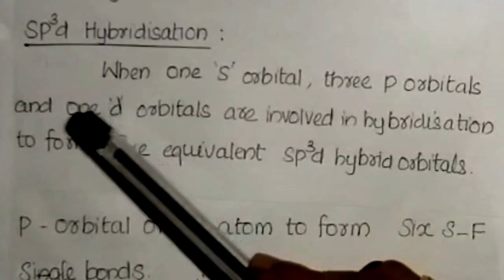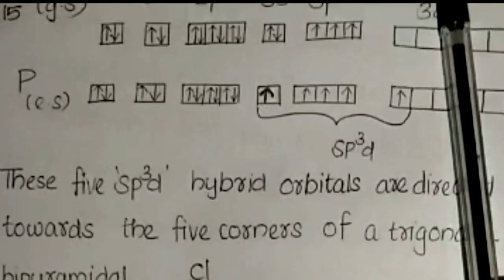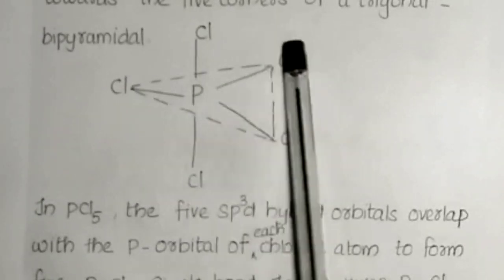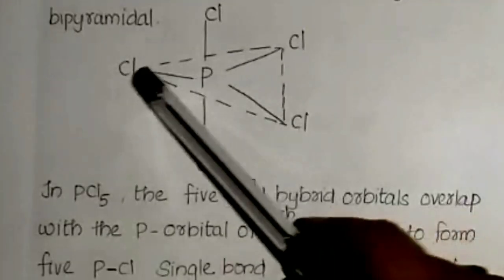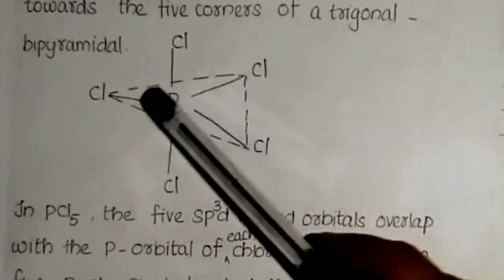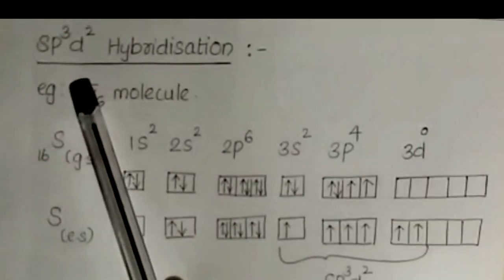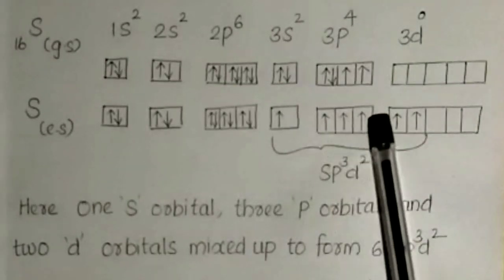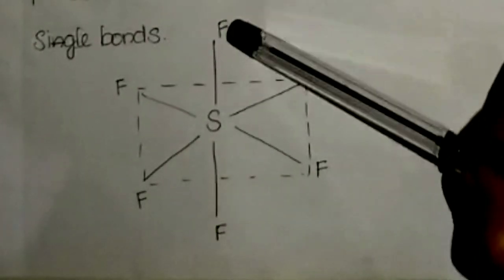𝙃𝙮𝙗𝙧𝙞𝙙𝙞𝙨𝙖𝙩𝙞𝙤𝙣 𝙄𝙣𝙫𝙤𝙡𝙫𝙞𝙣𝙜 𝙨,𝙥 𝙖𝙣𝙙 𝙙 𝙤𝙧𝙗𝙞𝙩𝙖𝙡𝙨 -ᎪΝᏆᎫᎪ 𝖬 𝗡𝗮𝗶𝗿....